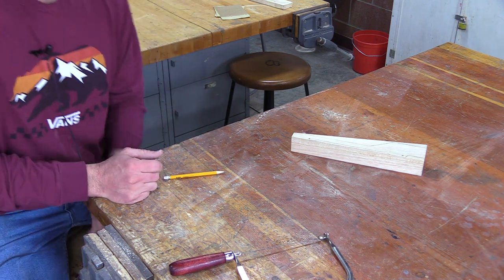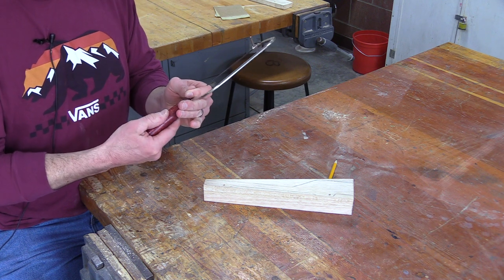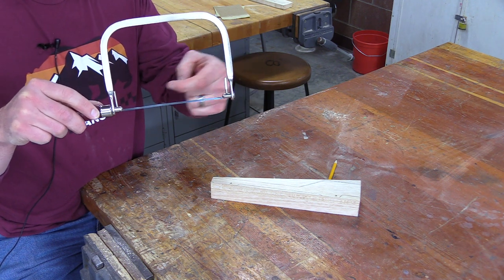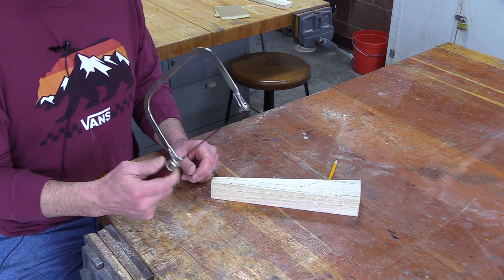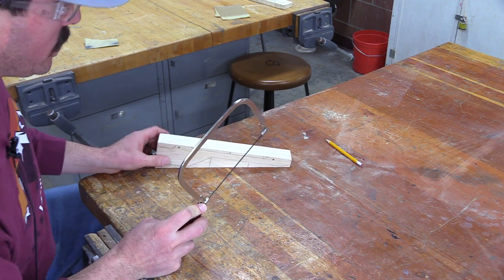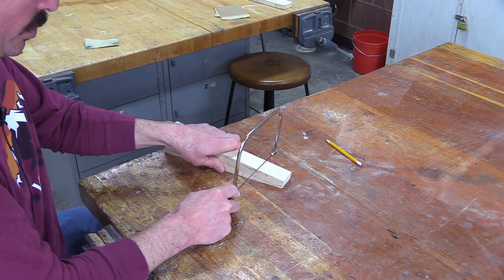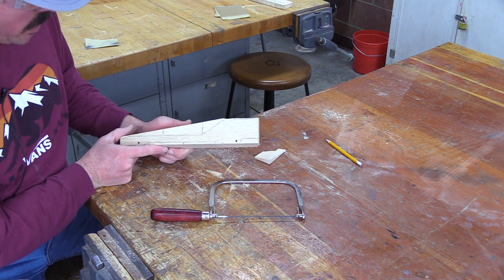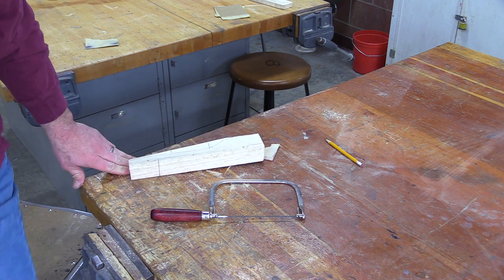CO2 Dragster - Coping Saw Safety Demo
This is an instructional video to demonstrate safe use and operation of a coping saw. It is intended for Junior High students building a CO2 dragster out of balsa wood.